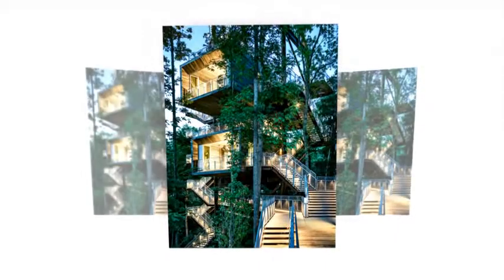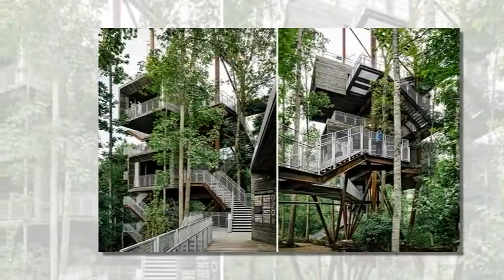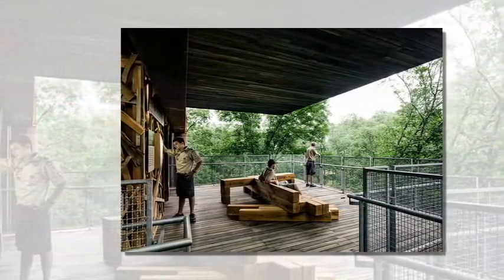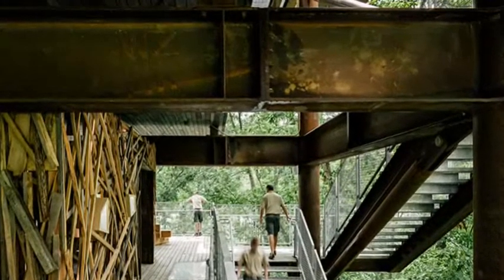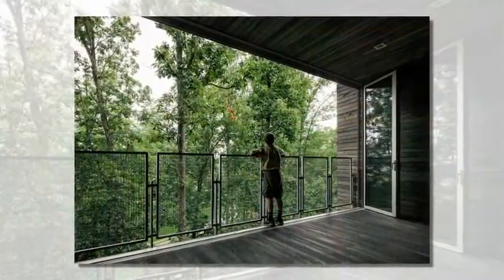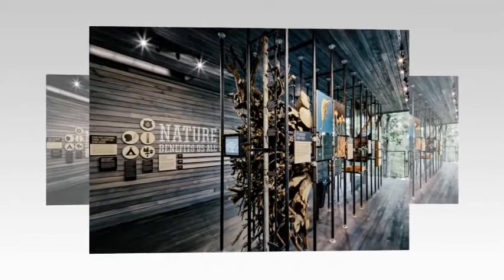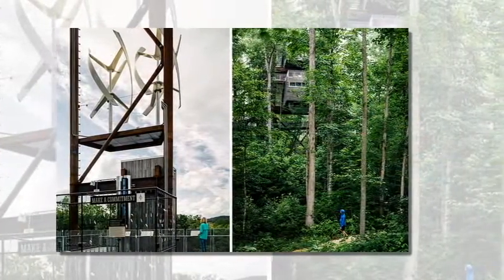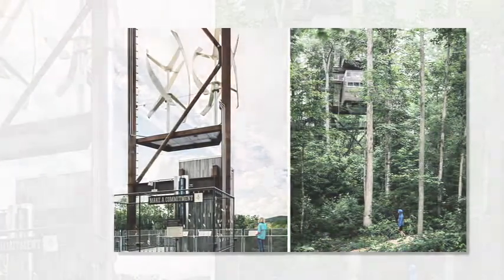mithun erects the sustainability tree house in the dense forest of west virginia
with a little bit of luck and perhaps a map, a trek through the dense forest of the summit bechtel reserve in west virginina may lead you to american practice mithun‘s ‘sustainability treehouse.’ tree trunks have been exchanged for steel columns and leafy canopies for energy-generating rooftops. a multidisciplinary team worked hand in hand to create a state of the art facility commissioned by the boy scouts of america and the living building challenge which serves as ‘a unique icon of camp adventure, environmental stewardship and innovative building design.’ set within a corten steel frame, various cantilevering masses set at the various vertical zones of the ecosystem – ground, canopy, and sky- offer an interactive and visually stunning educational spaces for children to learn about the environment. the construction itself exemplifies the very ideals it is set to communicate; photovoltaic panels and qr5 wind generators produce the energy used on site, while a large cistern collects and cleanses water. the structure’s root system is manifested as concrete pylons that support the metal stilts securing the forms above, limiting the direct intervention on the ground and saving on unnecessary pads that would also destroy a larger portion of the forest bed. bridges shoot between the trees at the different levels, adding an element of adventure and exploration extrapolated to a much larger scale, coaxing visitors to proceed from room to room as they get unparalleled views of the forest while learning of the latest sustainable technologies.